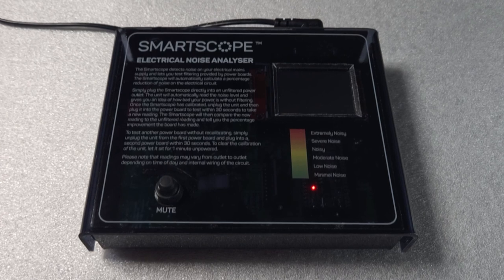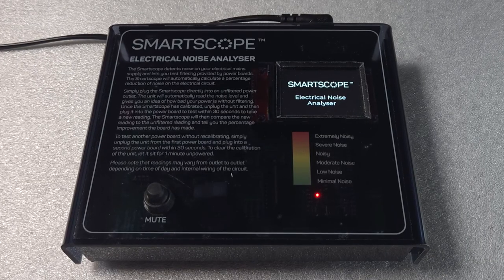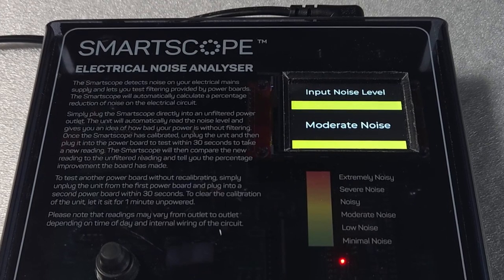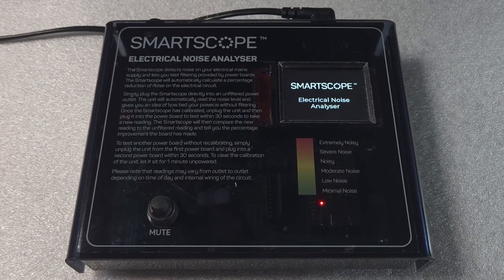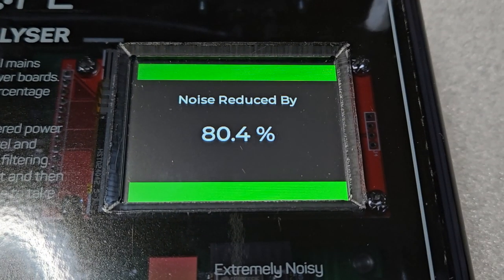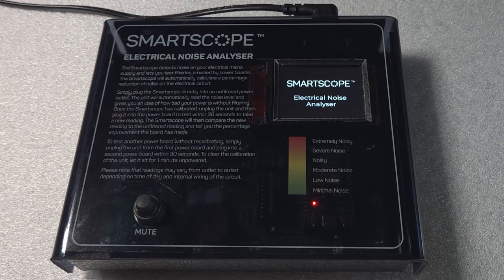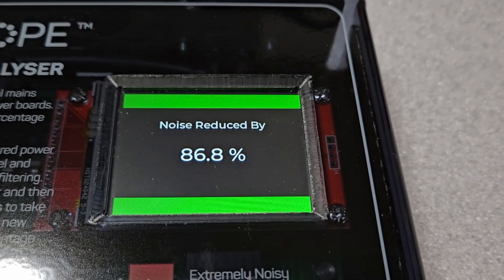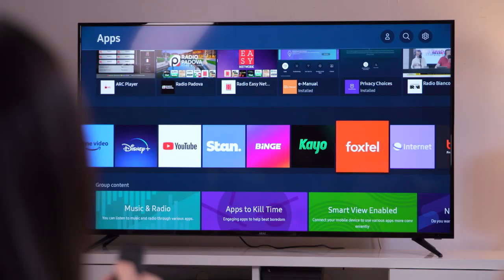Smartscope Noise Analyser explained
The Smartscope helps electricians identify noisy power and show how much of an effect applying a power filter will have on the circuit. It works by Calibrating a sample of the electrical power coming from a power outlet. It then measures the unwanted electrical noise and then when a filtered power board is connected to the sample it shows how effective the power filter has been in removing the unwanted noise. The result is displayed as a percentage of the noise removed. The Smartscope is over 30 times more accurate than other similar devices it has been compared to.